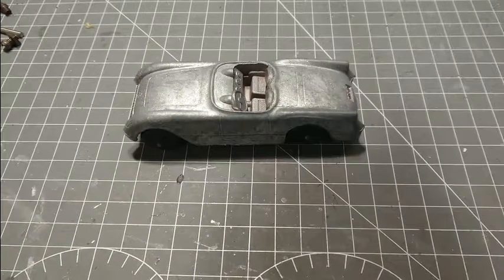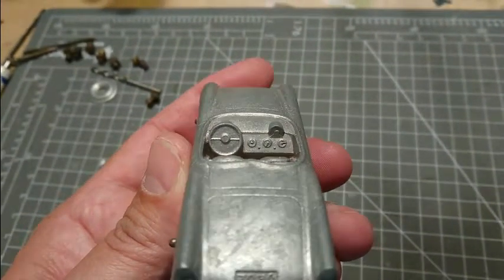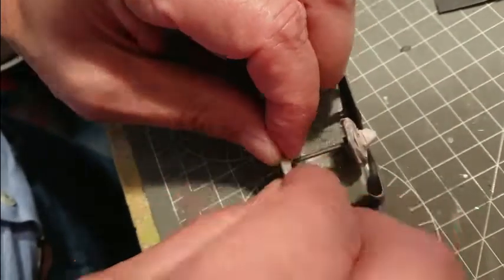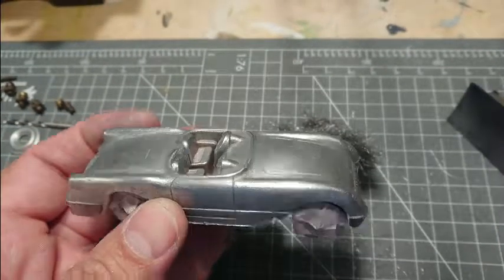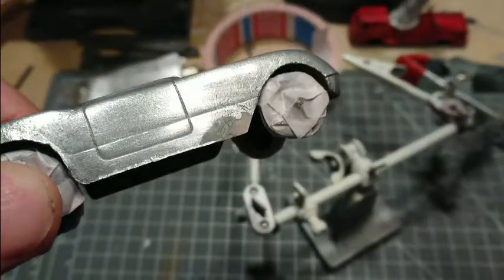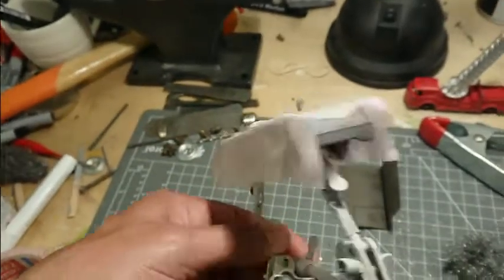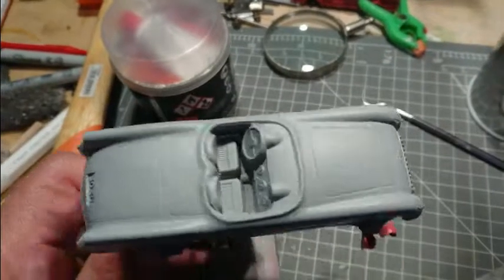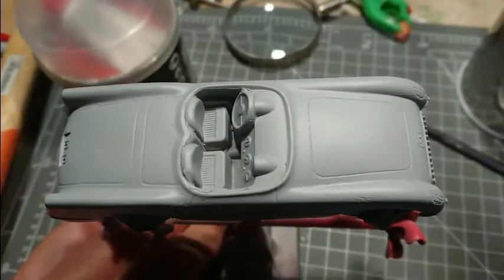Tootsietoy Restoration: Corvette C1 1955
A C1 Corvette 1955 that was in decent shape except for some deep scratches and a snapped off panel.